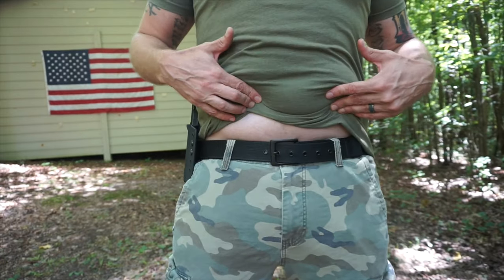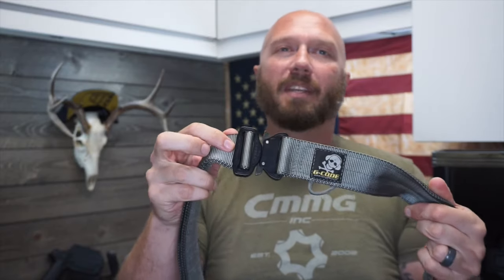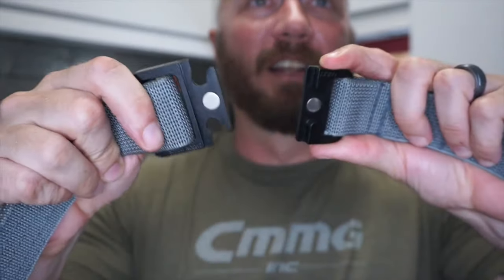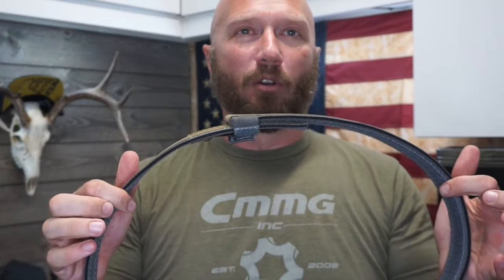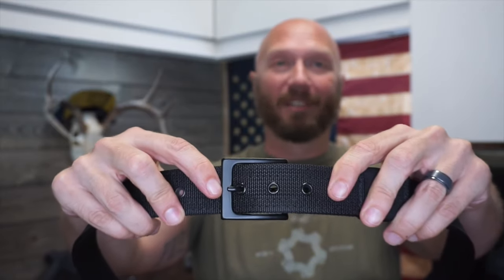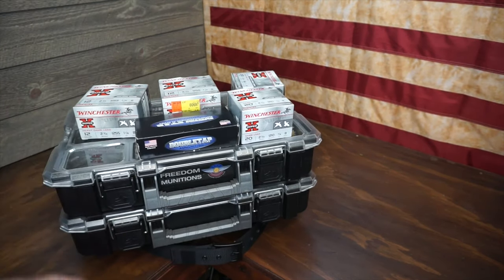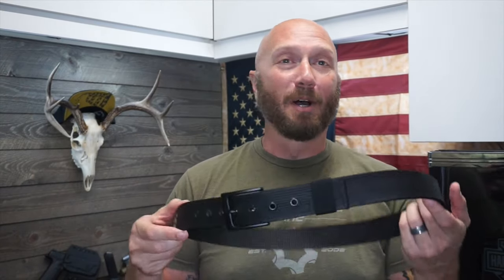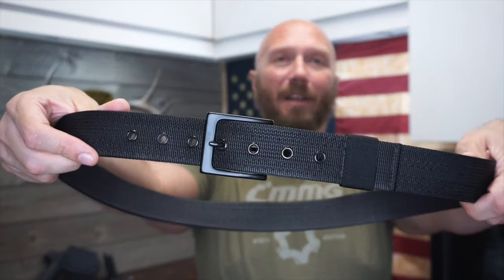👍🏻 GARAND THUMB’s Gun Belt - Ciguera Emissary